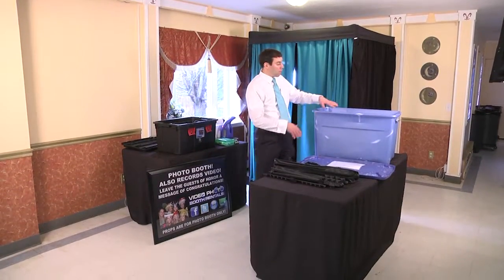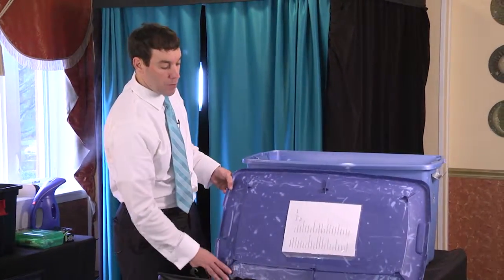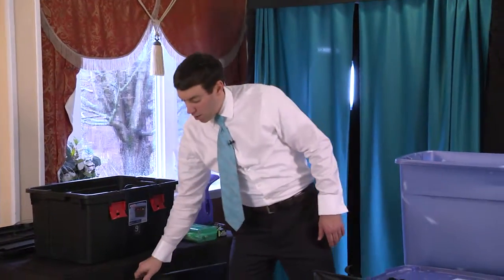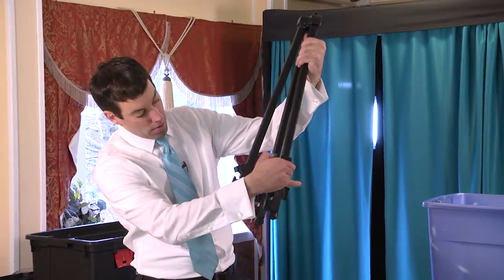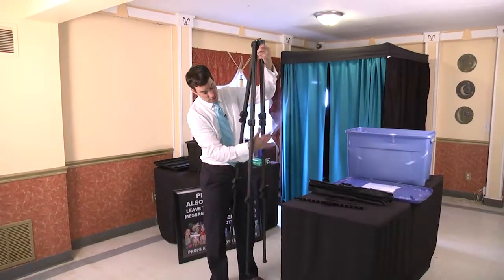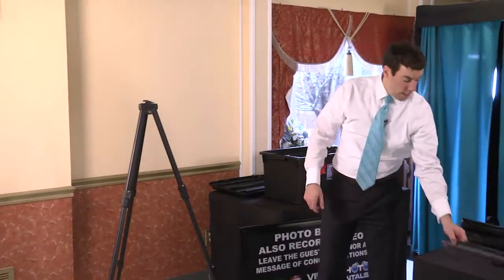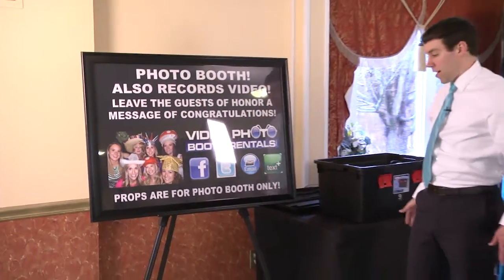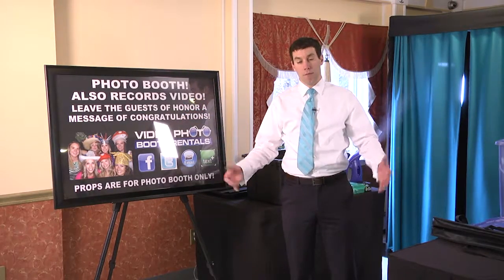Tripod for Sign Setup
Shows you how to setup the tripod stand for the sign.